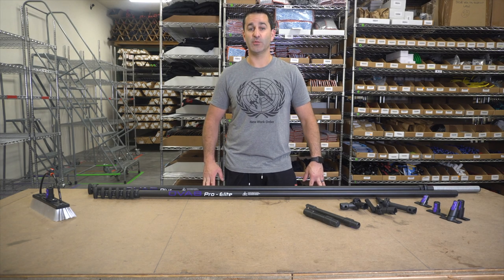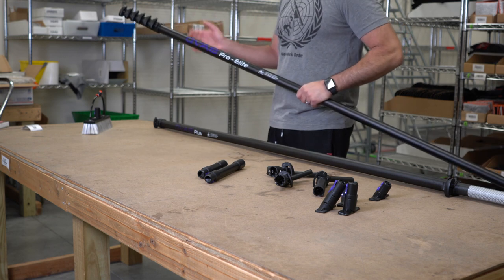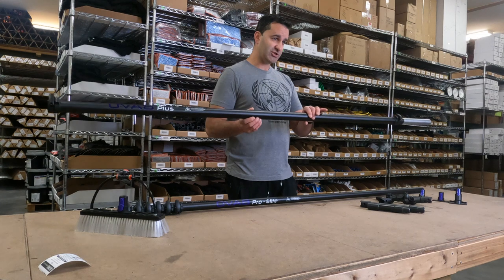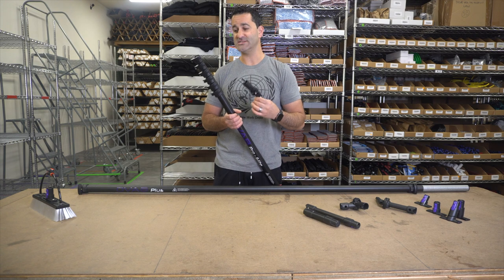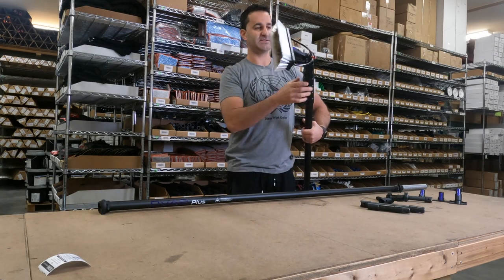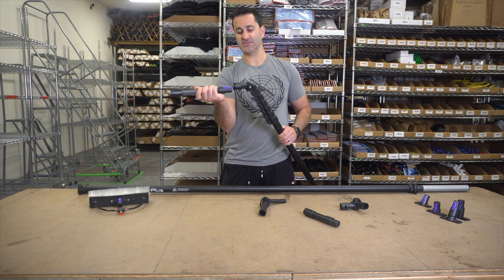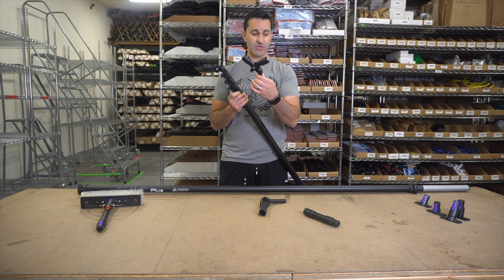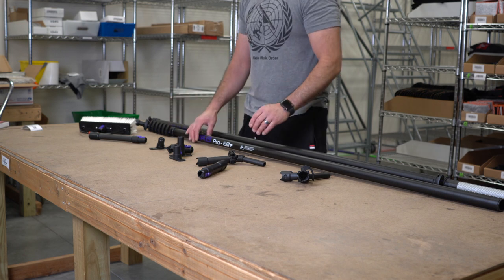Overview: OVA8 Water Fed Poles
In this video, Alex takes a look at the OVA8 series of water fed poles. What's so special about these? Well, the oval shape keeps the sections from spinning as you are cleaning. Extensions available as well!